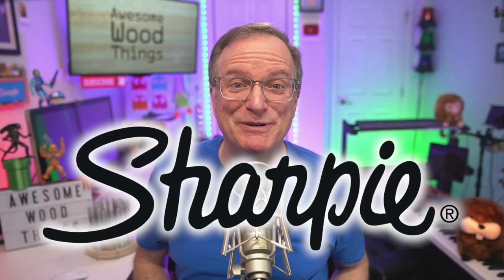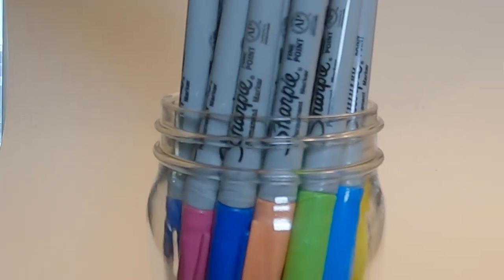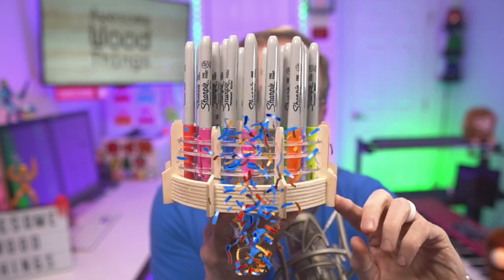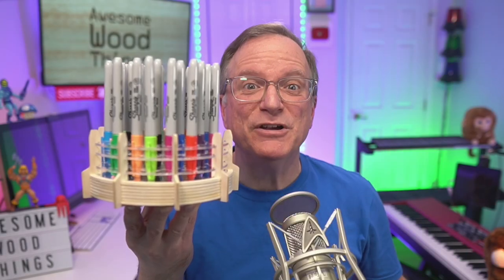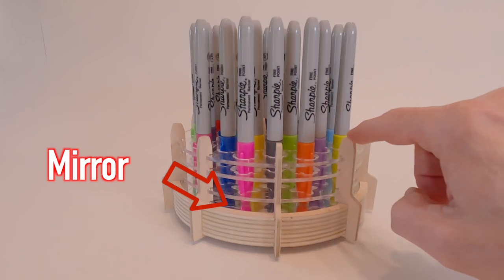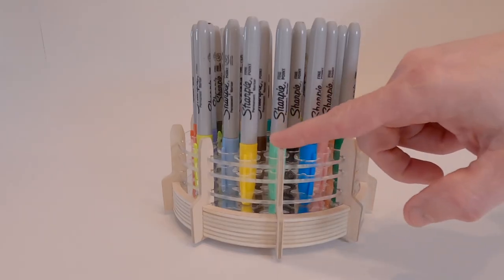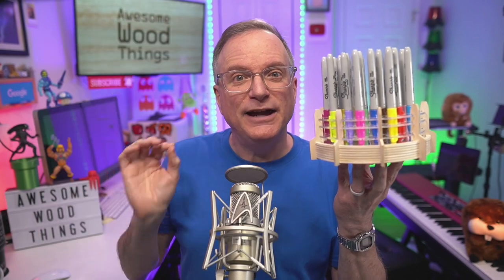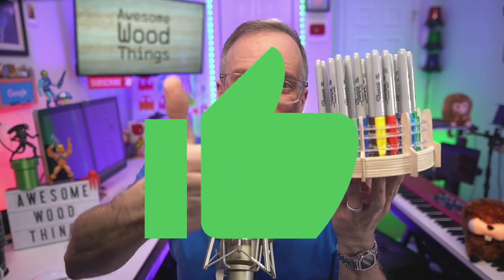Ultimate Over-Engineered Sharpie Marker Holder (part 1)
After 100 hours of development, this Ultimate Over-Engineered Sharpie Marker Holder is finally here! I'll show you why this is the best marker holder on the planet... and I'm not even joking!

Want it? For a limited time, I'll make and sell up to nine of these! I'll ship to the USA and Canada.

My tools
My video gear

Thanks, internet!